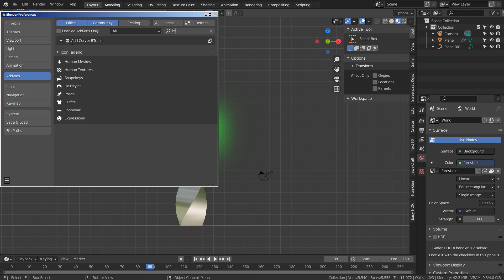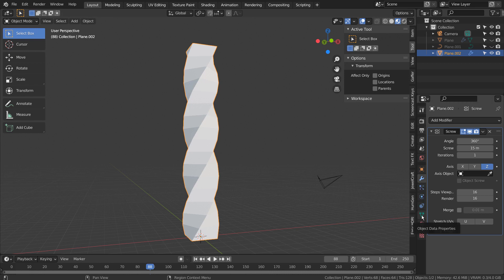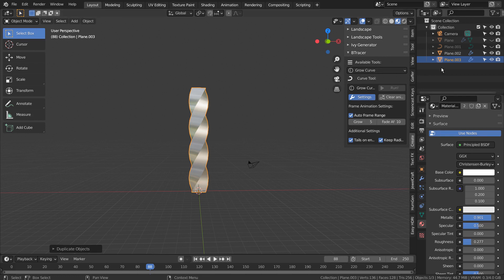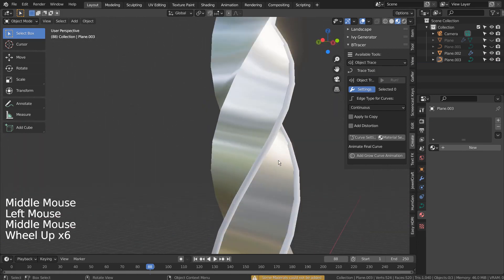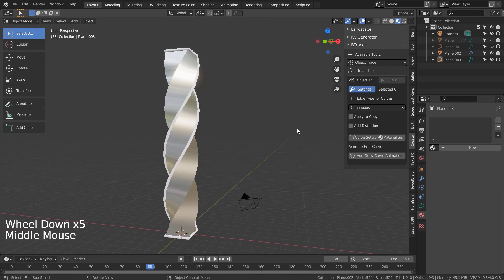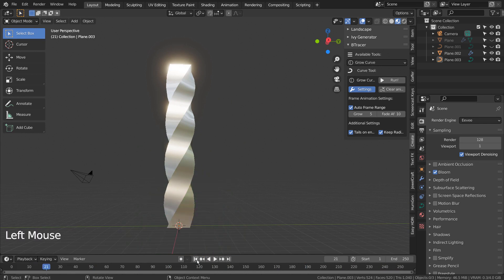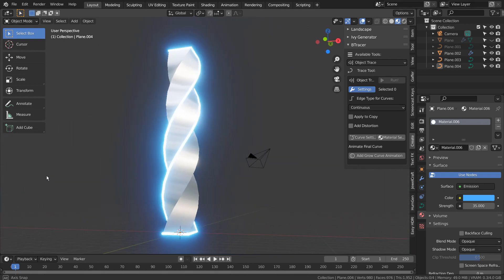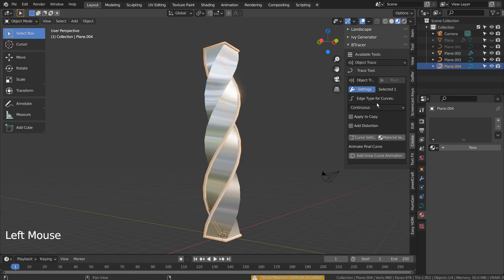Blender Tutorial - BTracer add-on animation